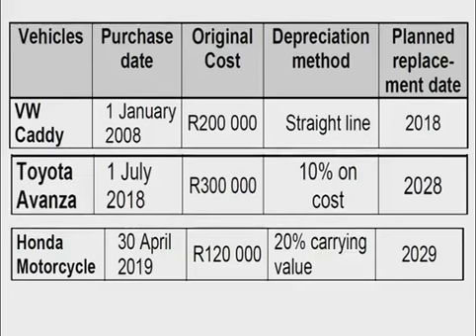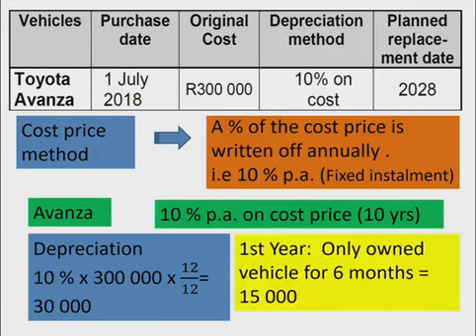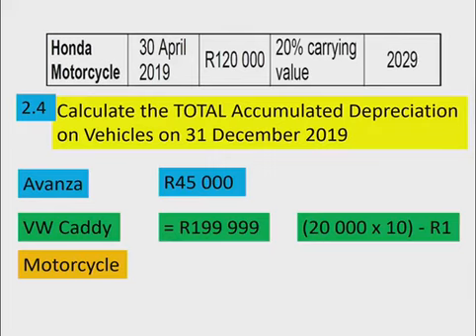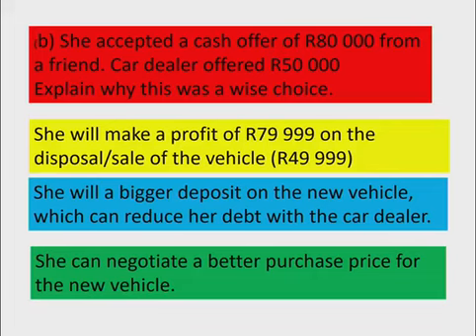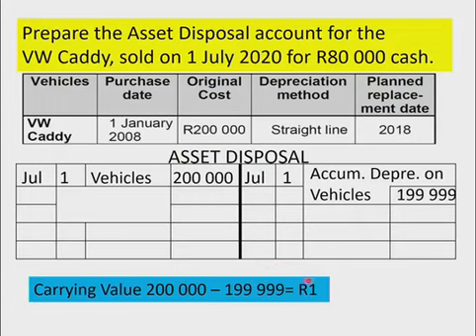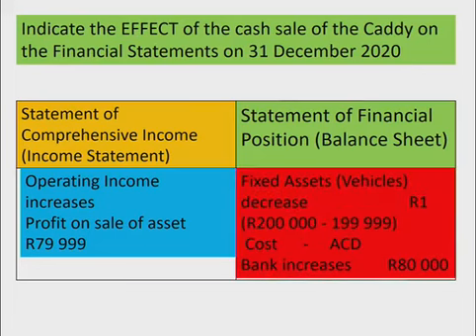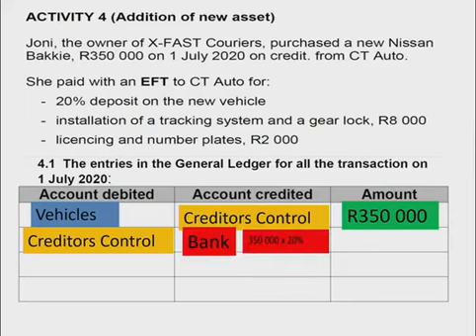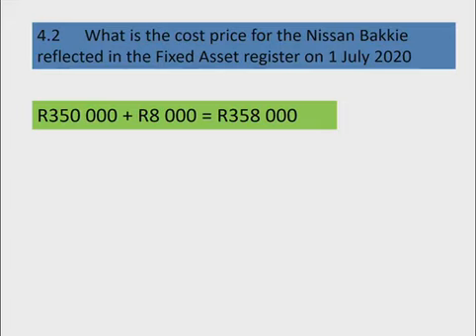Grade 12 Accounting – Fixed Assets - Matric Exam Revision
Grade 12 Accounting (CAPS) —  Fixed assets explained step-by-step.